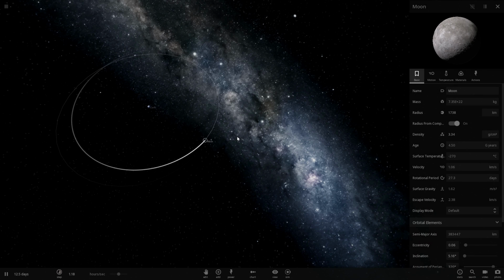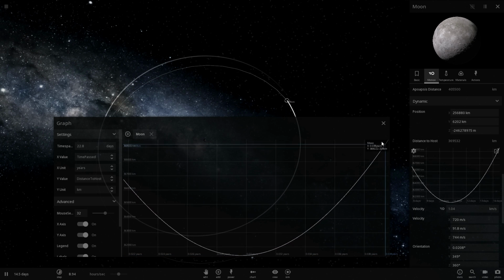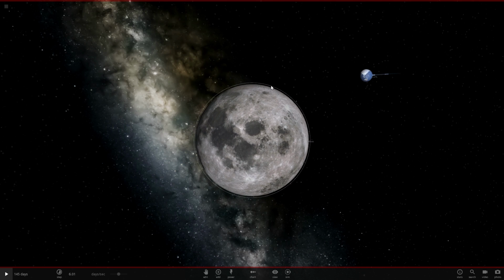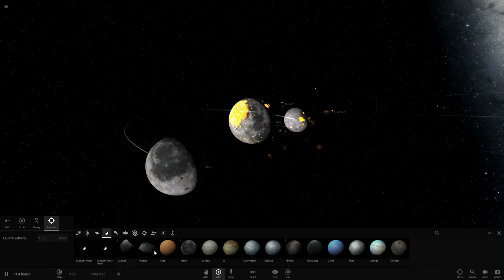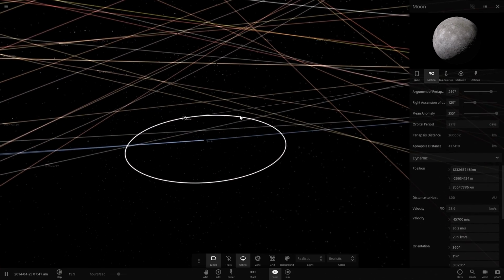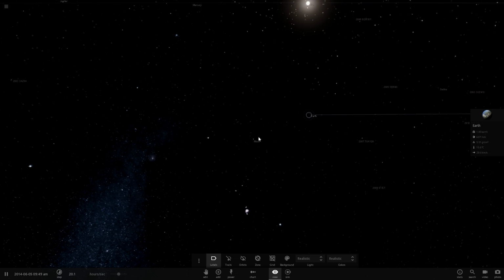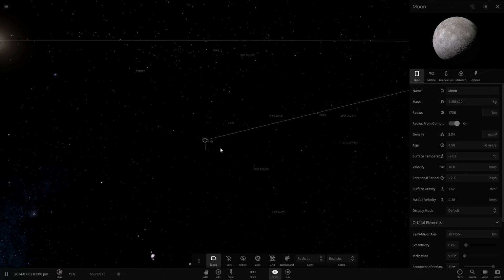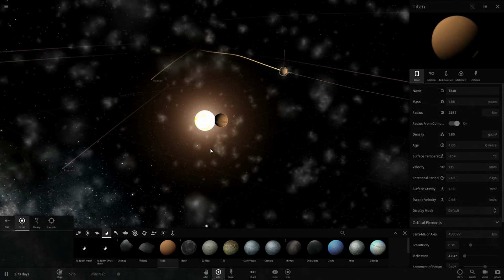Supermoon - Science, Facts and Misconceptions - Universe Sandbox²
In this video, we will talk about the facts and misconception of the SUPERMOON - the concept that tends to appear every few months in the media.